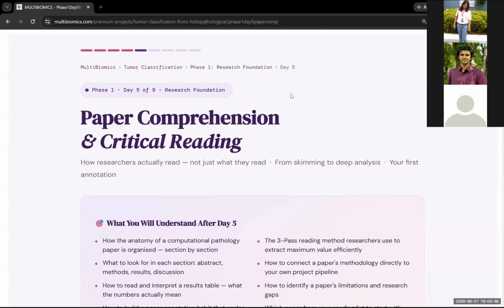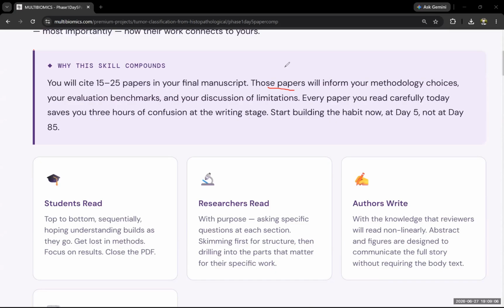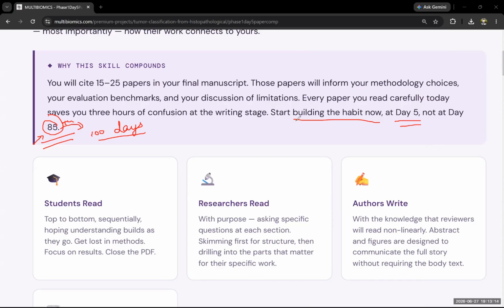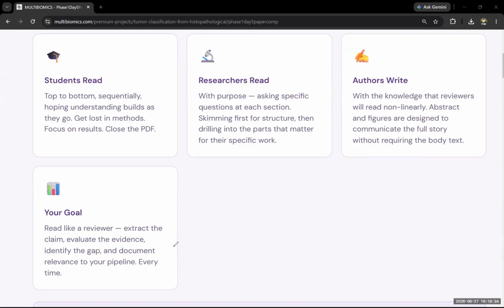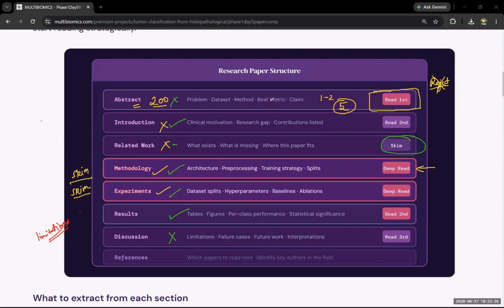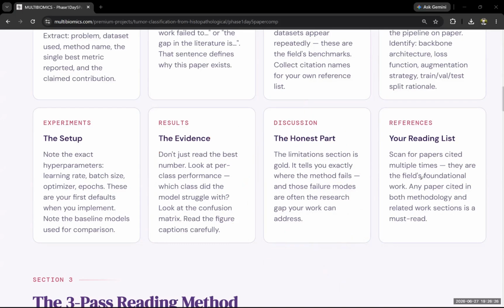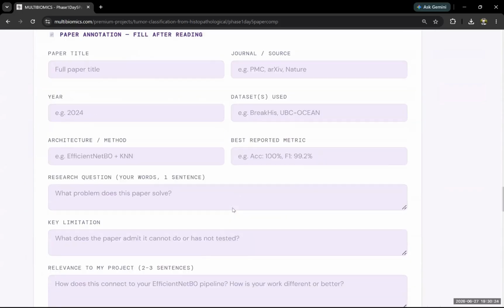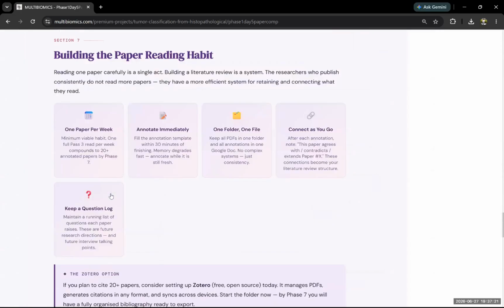Day 5 : Paper Comprehension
🎯 What You Will Understand After Day 5
How the anatomy of a computational pathology paper is organised — section by section
The 3-Pass reading method researchers use to extract maximum value efficiently
What to look for in each section: abstract, methods, results, discussion
How to connect a paper's methodology directly to your own project pipeline
How to read and interpret a results table — what the numbers actually mean
How to identify a paper's limitations and research gaps
How to build a paper annotation habit that scales into your literature review
Which paper from your reading list to start with, and exactly how to approach it